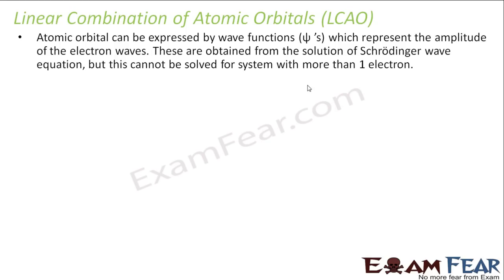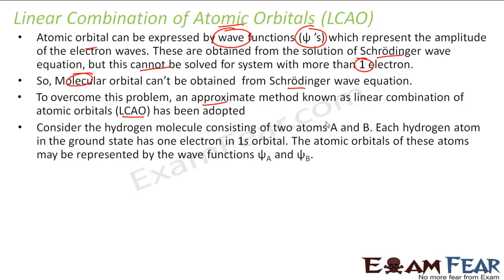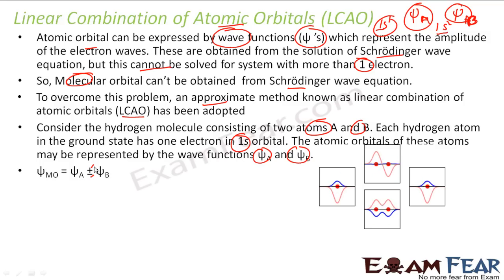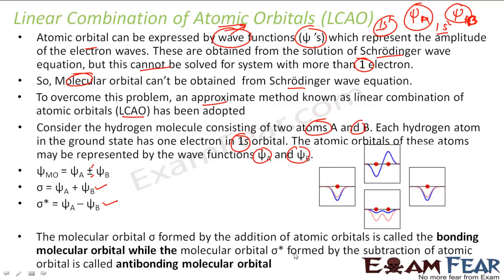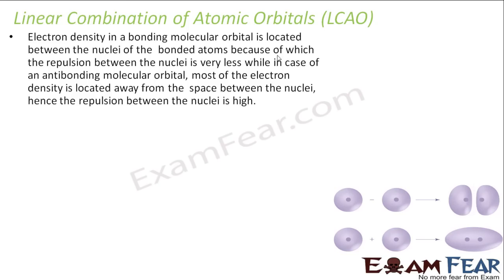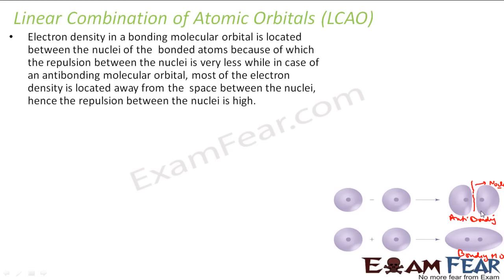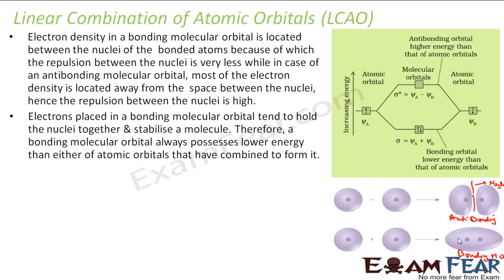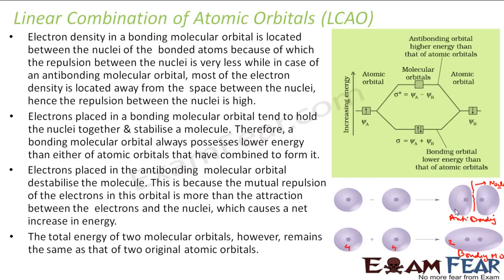Chemistry Chemical Bonding part 28 (LCAO) CBSE class 11 XI